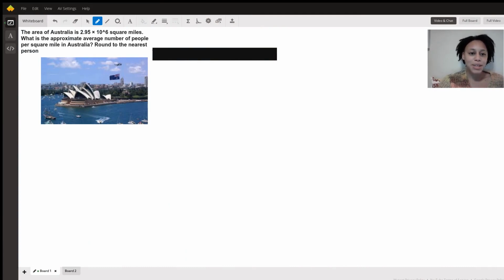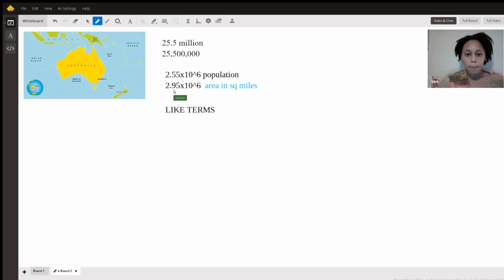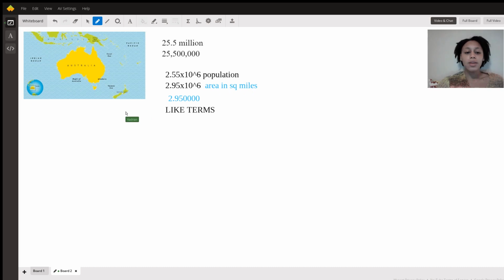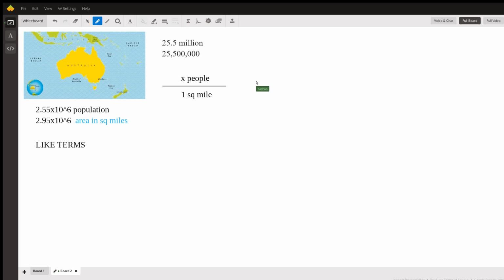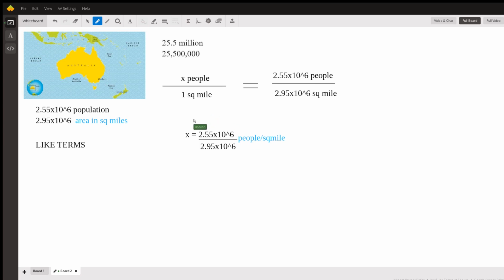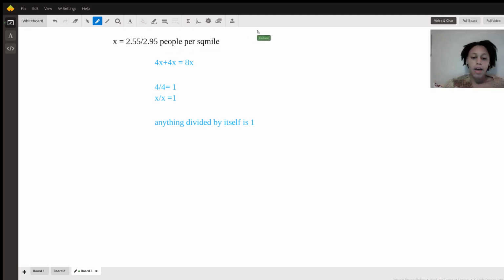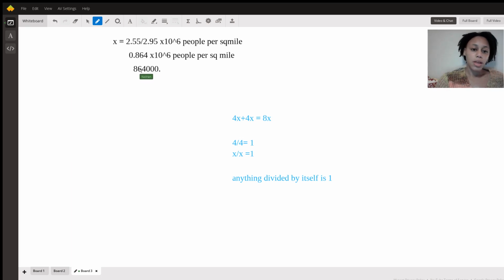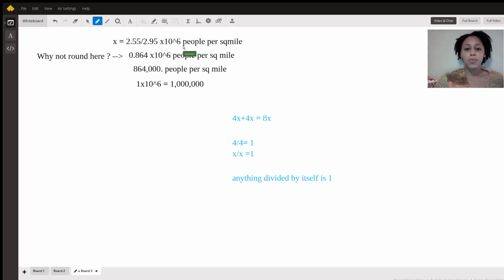Rounding with Scientfic Notation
Question: The area of Australia is 2.95 × 10^6 square miles. What is the approximate average number of people per square mile in Australia? Round to the nearest person

Answered By:

Kadrian O.
Let's Learn Japanese!